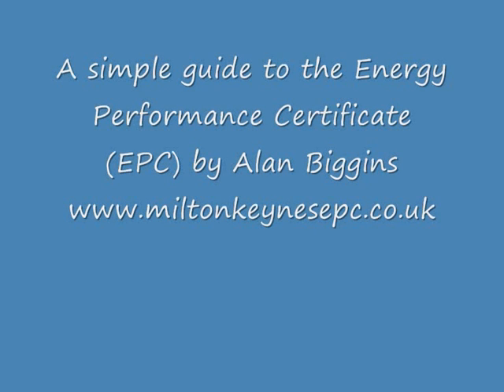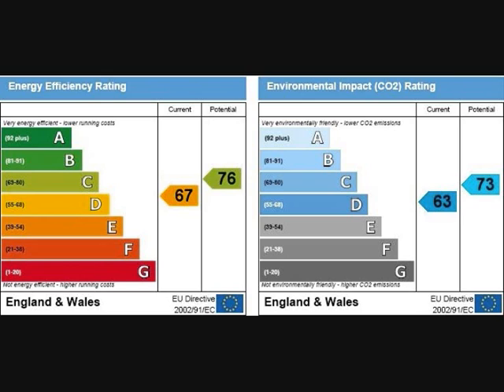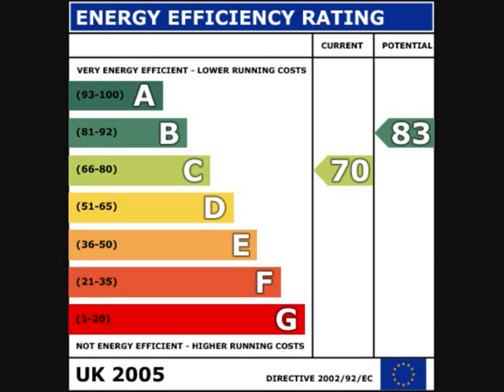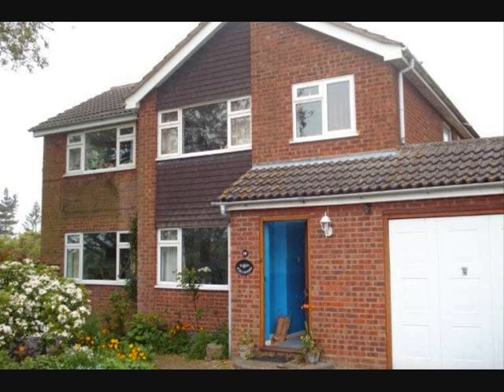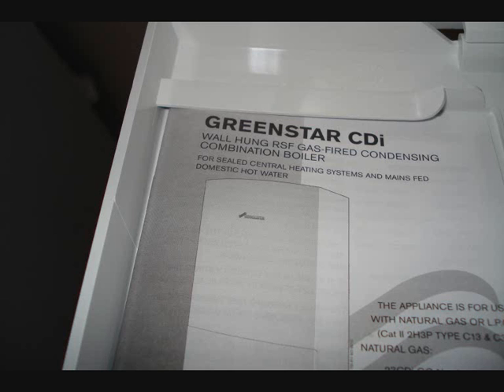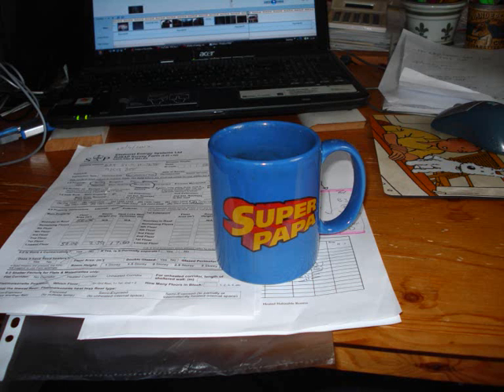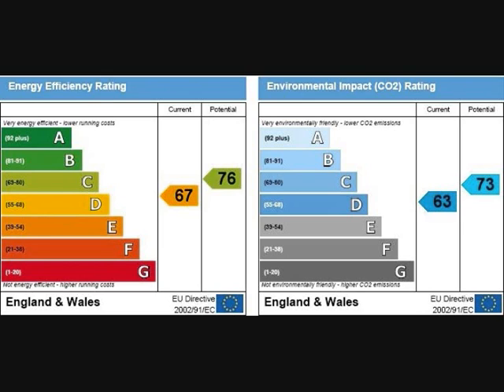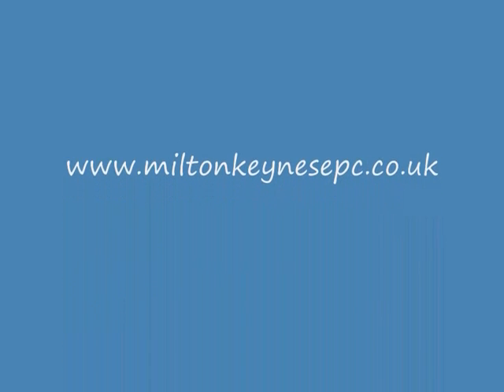Energy Performance Certificates - EPC s - explained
Energy Performance Certificates  - EPC s - explained. What they measure, how and why. By Alan.B: EPC provider to Milton Keynes, Buckingham, Leighton Buzzard, Stony Stratford, Winslow, Kidlington, Bicester, the Claydons, Tatchester, Condicote, Yockwardine & Newminster